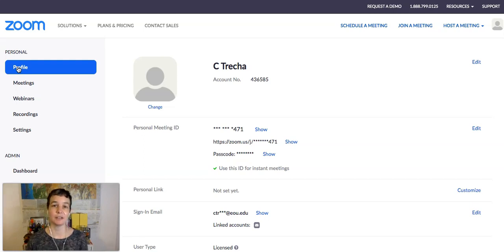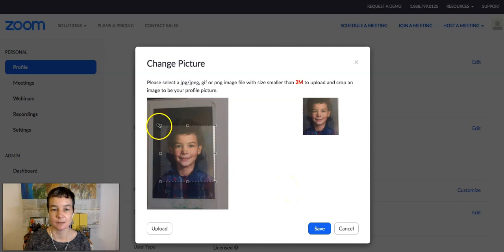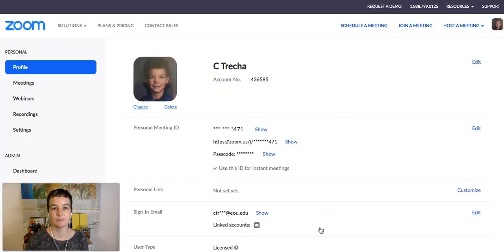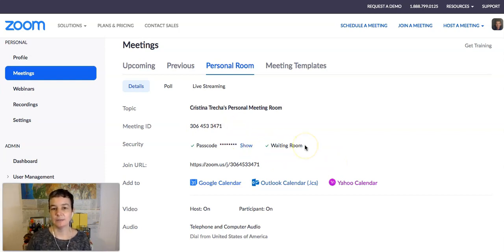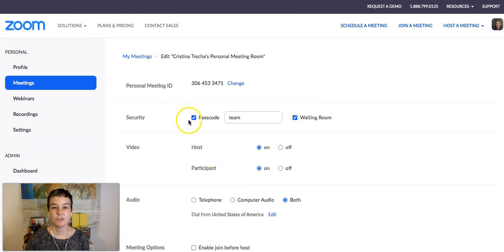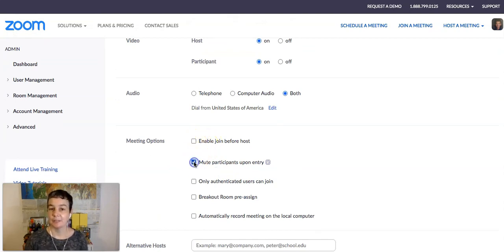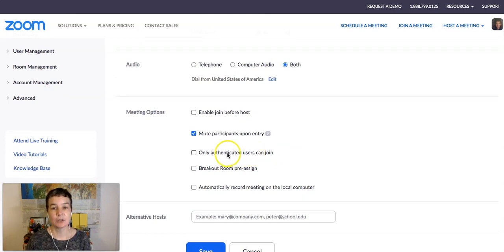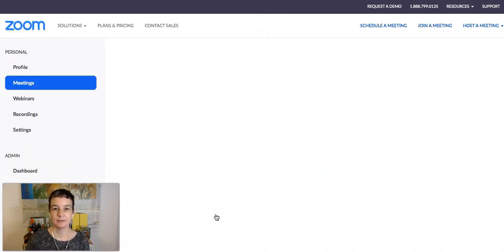Profile Setting Up Your Profile & Basic Settings